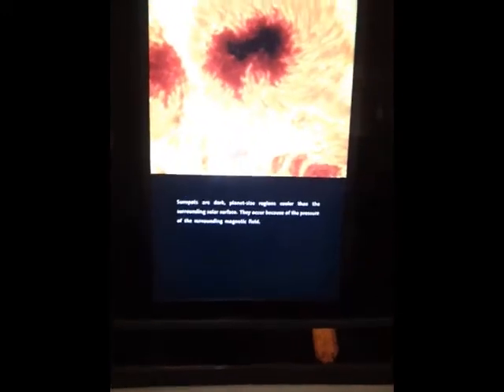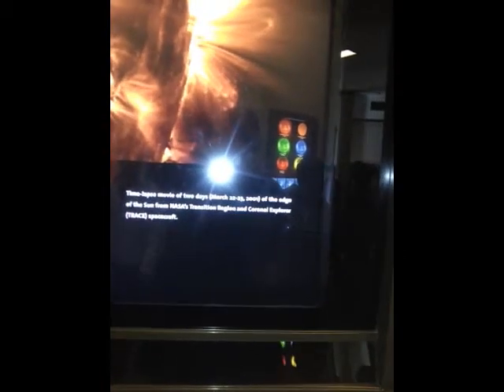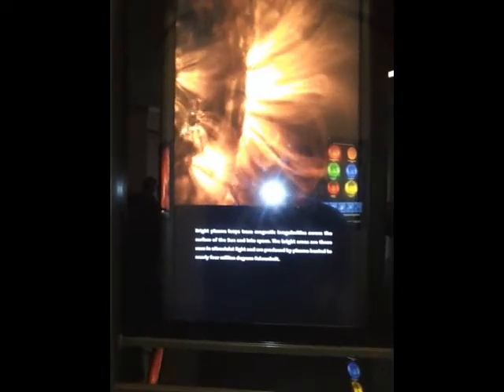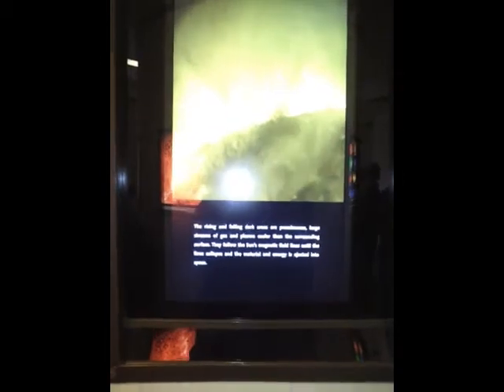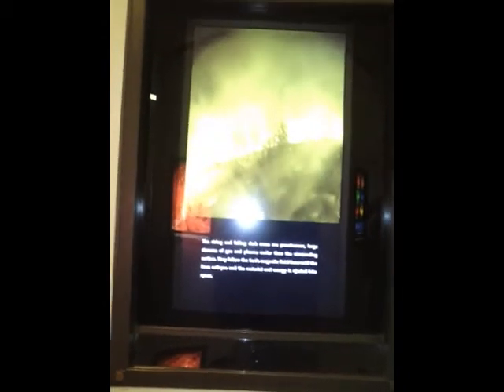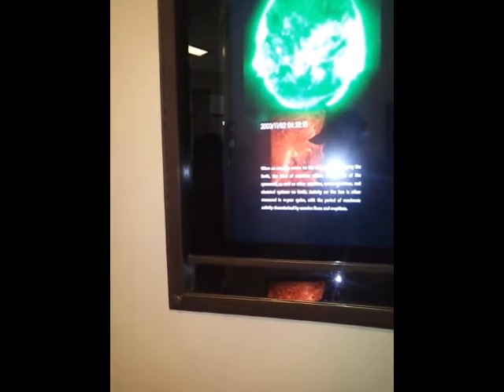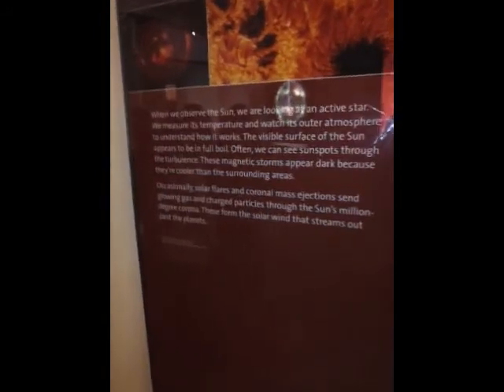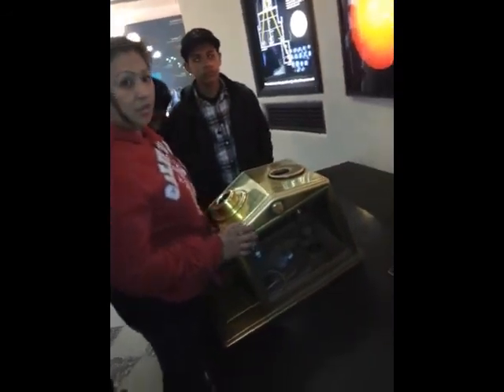Griffith Observatory Video 2 of More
I used my AT&T Samsung Cell phone that uses the Android OS developed by Google to shoot this second video as a series of four video.  It was cloudy outside, but the things inside were quite a splendor to see.

Los Angeles Astronomical Society
Griffith Observatory
2800 East Observatory Road

Here's a link to Google Maps to show you were it is.

Here is a recent report about the Solar Flare Activity
ARNewsline Report 1810 -- Apr 20 2012

THIS IS AN UPDATE to this video:
Use this URL (link) to see Search and Download SOHO Near Realtime Data:

You can select a date range and watch a type of a video about recent activity.

Isn't that great!